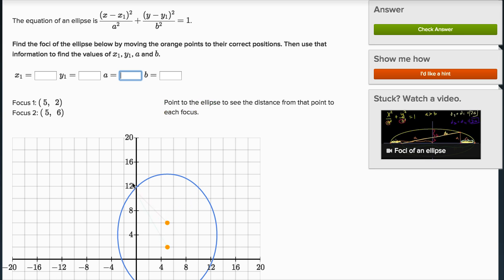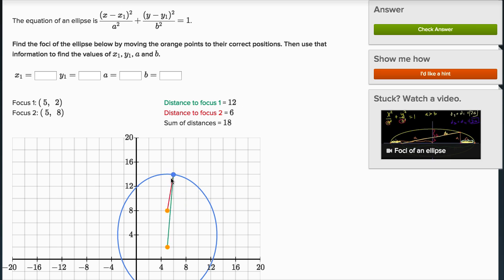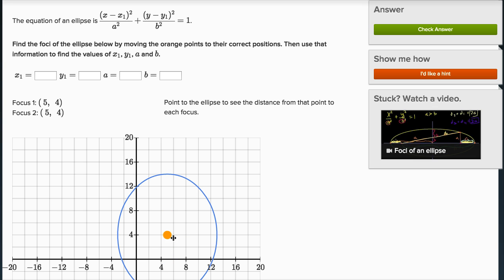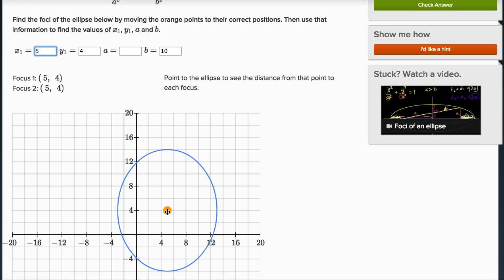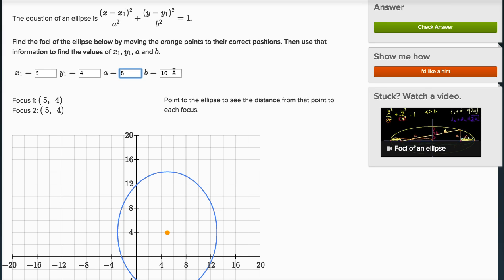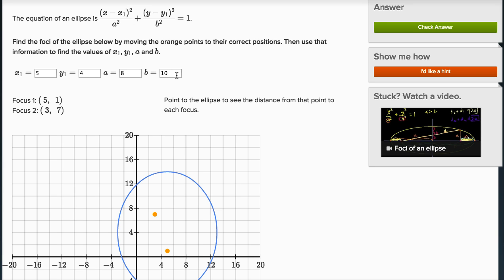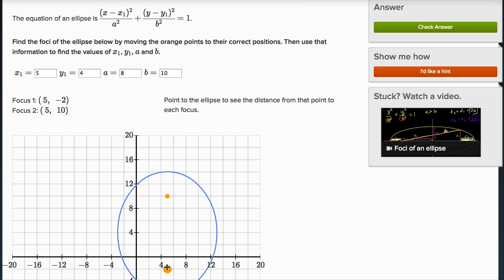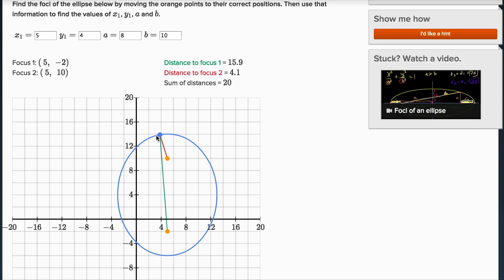Ellipse focus intuition exercise | Conic sections | Algebra II | Khan Academy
Ellipse focus intuition exercise